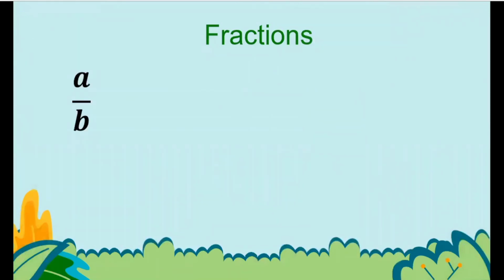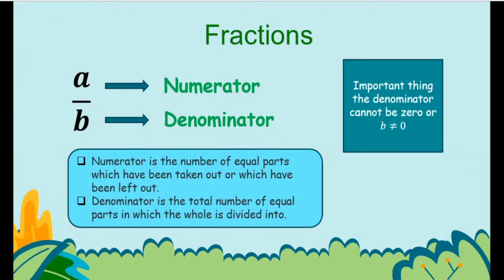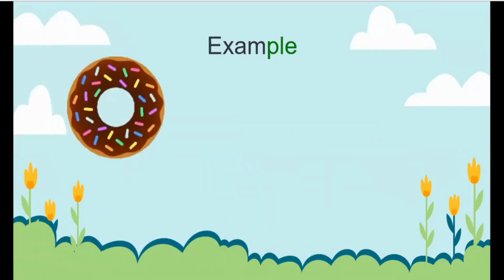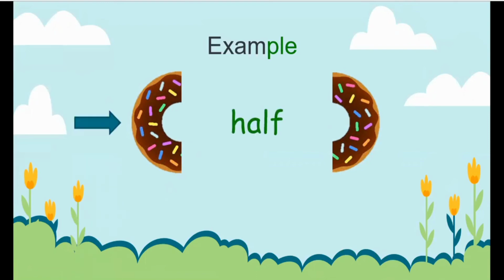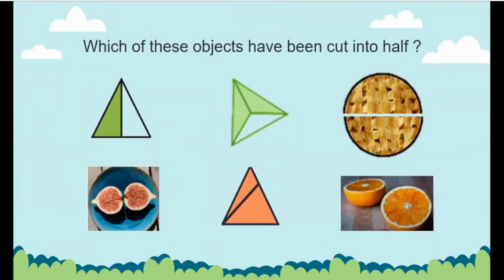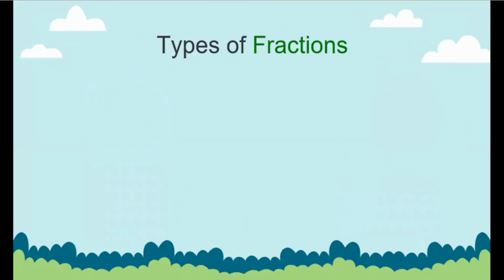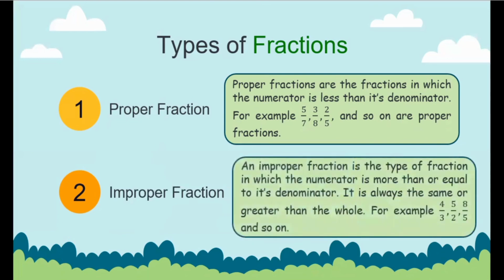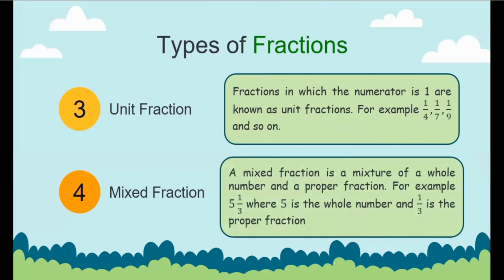1301621038 - Desita Fitriyani - Final Project BIM I (Fractions)